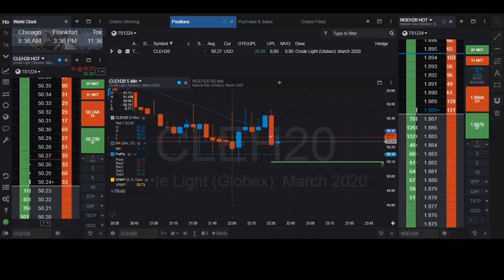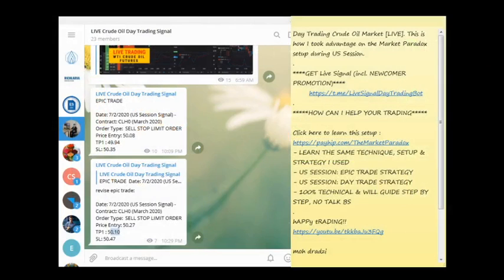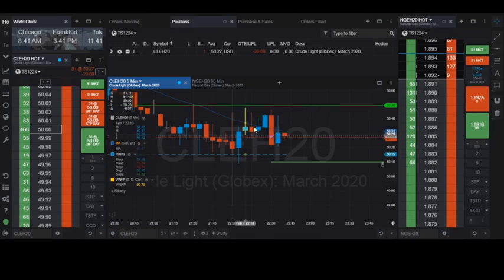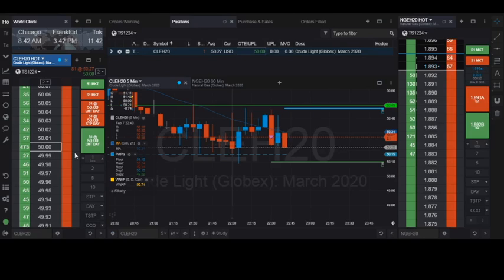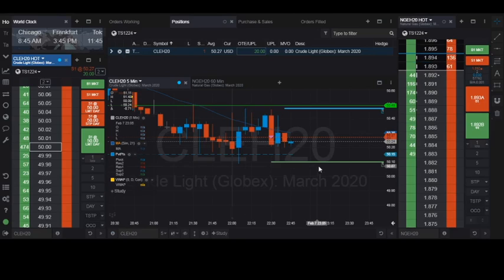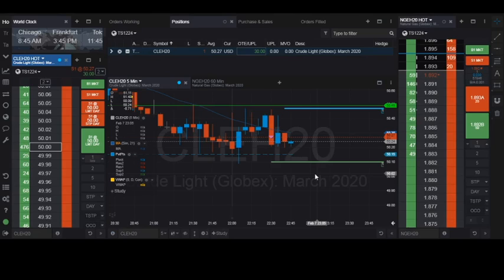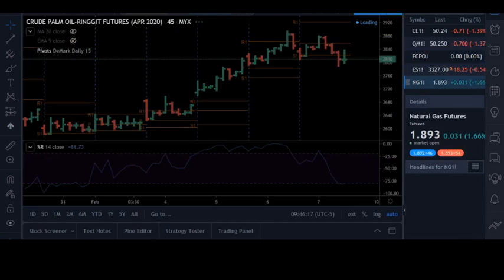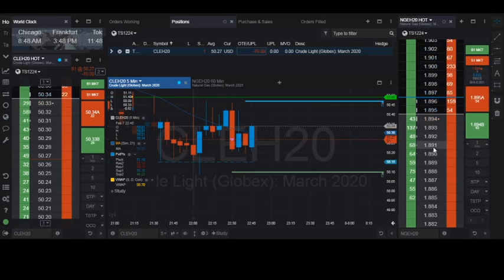[LIVE] DAY TRADING CRUDE OIL (WTI NYMEX) 7th Feb 2020